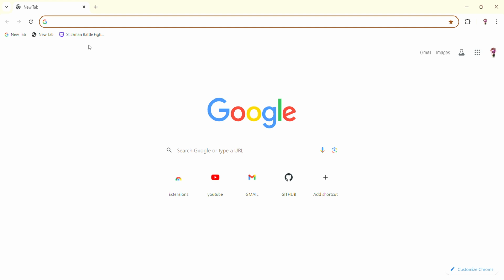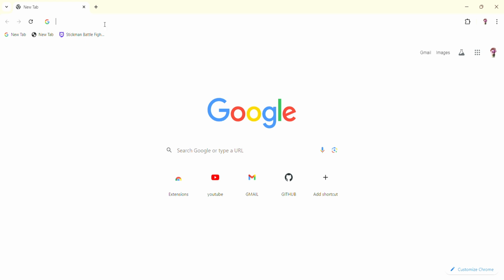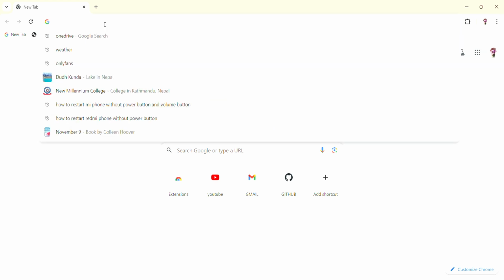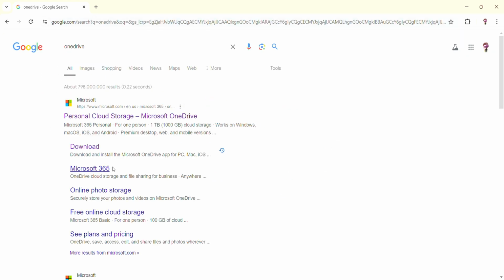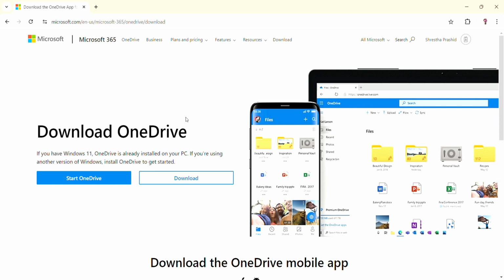How to Sync OneDrive (2024) | Connect OneDrive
Keep your OneDrive files synchronized across devices with our tutorial. Follow the instruction to ensure your files are always up to date.